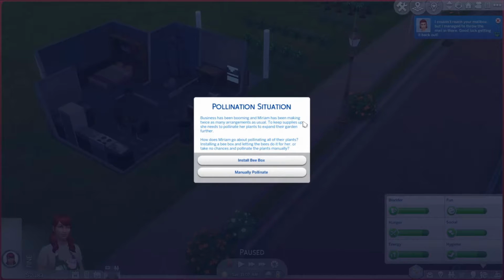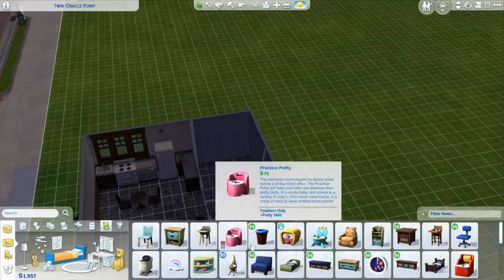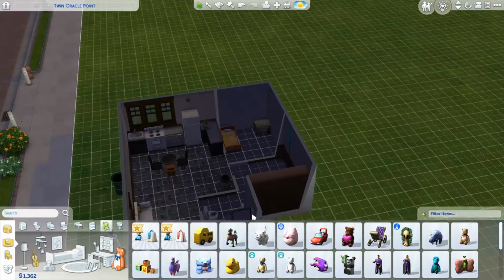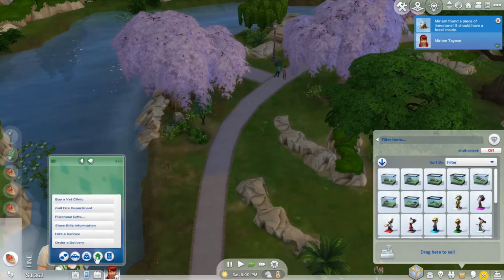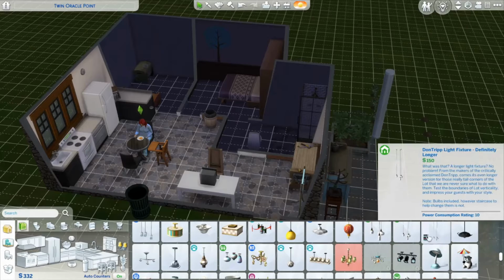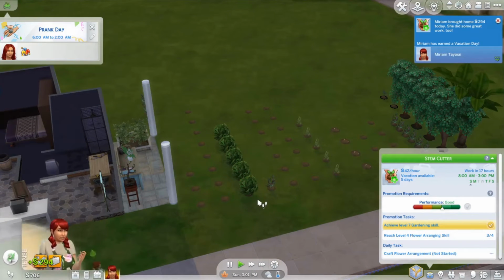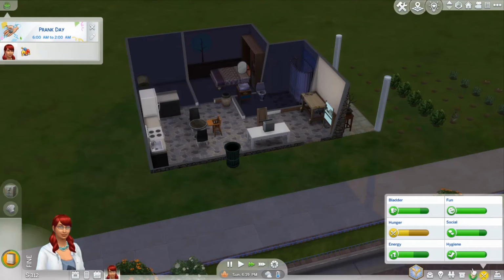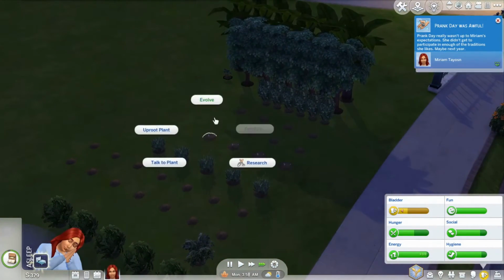A Child's Room! - Sims 4 Legacy Adoption Ep 7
We modify the house to have a kid's room, and prep to get our first member of the next generation!